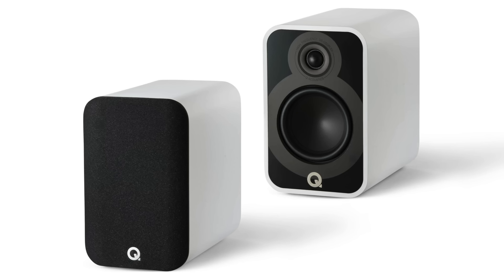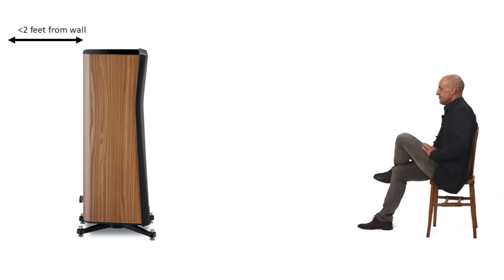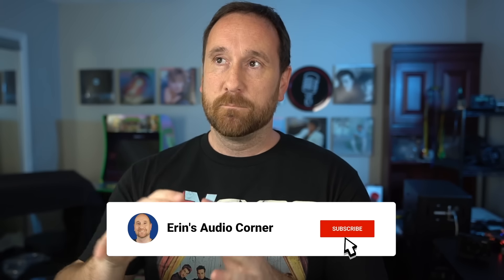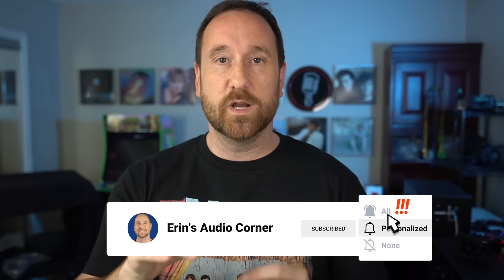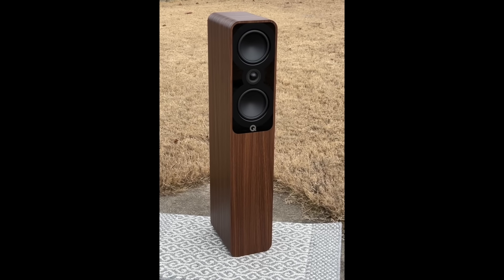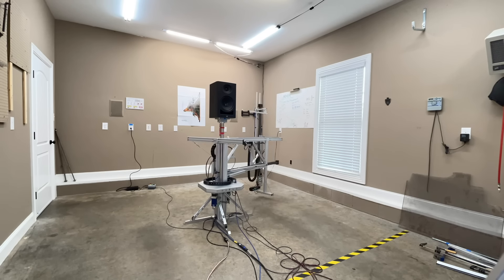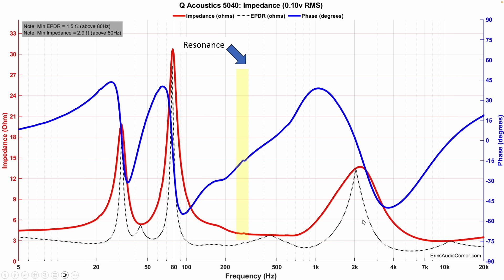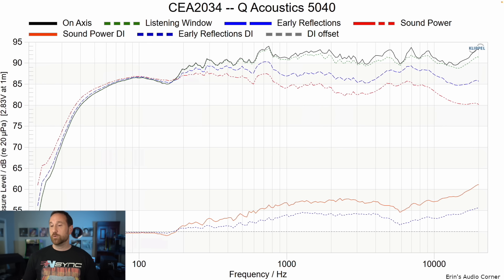Q Acoustics 5040 Floorstanding Speaker Review.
Written review/data can be found here:
(coming soon)